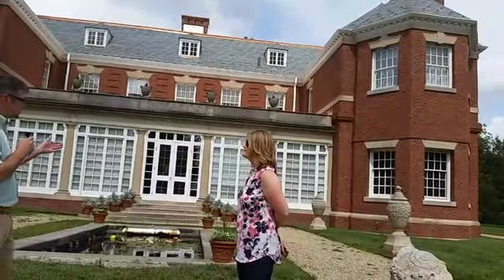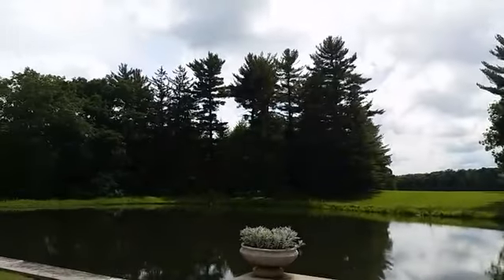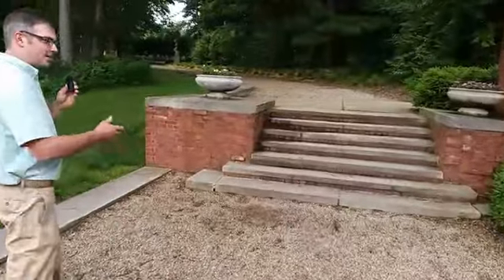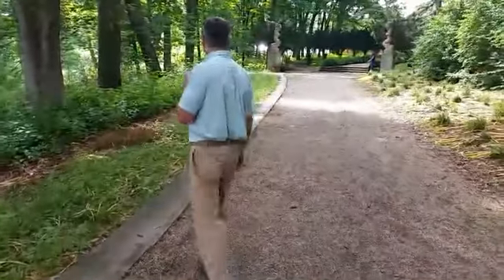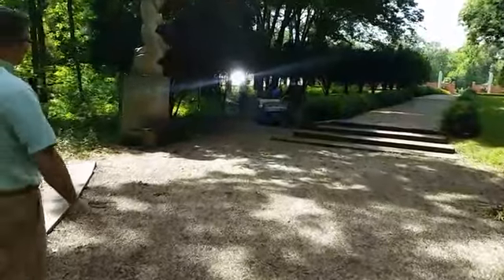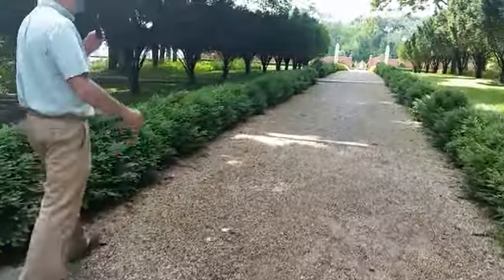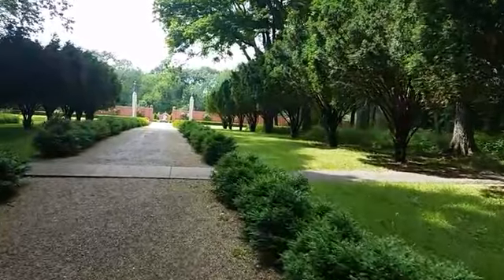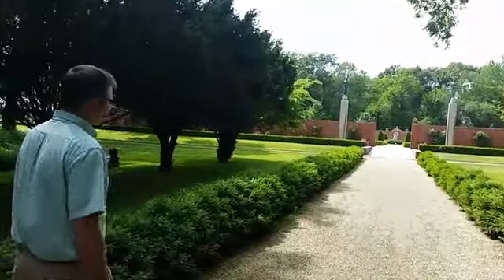Tour of Allerton Park & Retreat Center Gardens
Ever wanted to tour the stunning Allerton Park and Retreat Center? Well now you can get the inside scoop with a guided tour through their European-style gardens!